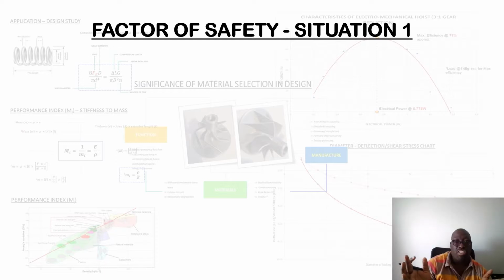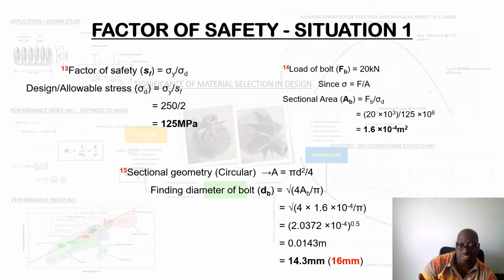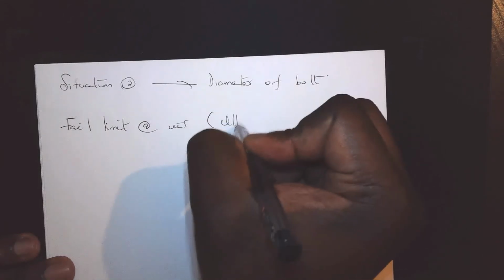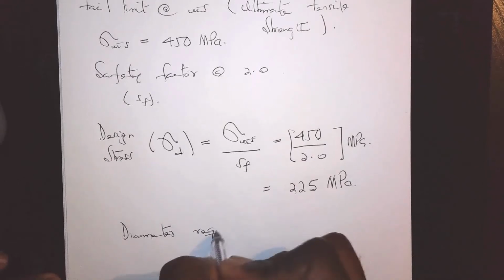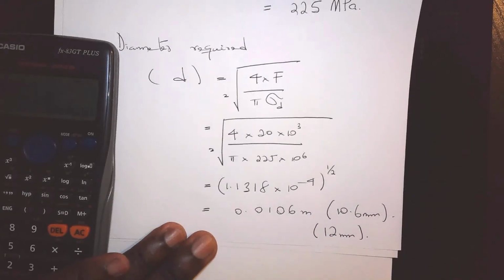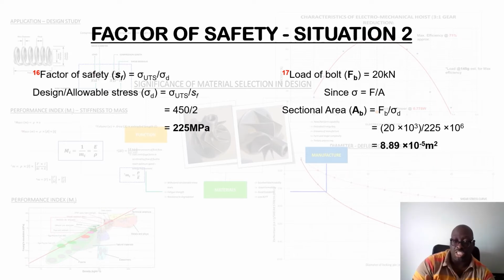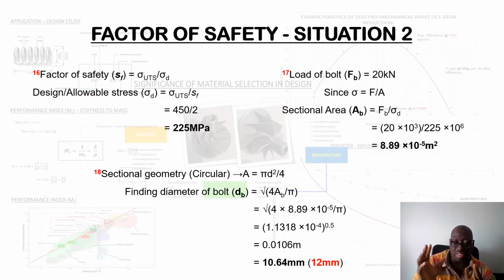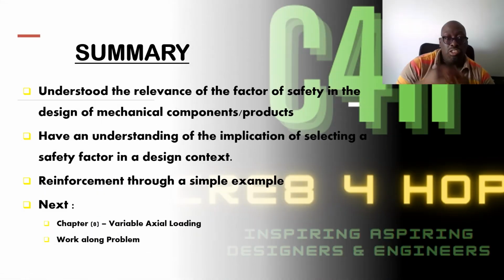Factor of Safety Part 3 – (Understanding Mechanical Stress Chapter 7)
Hi Folks – The final  part on our discussion about the Factor of Safety in engineering and product design application. Following part (2), I continue working through two design situations where geometric parameters of a component is based on a specified Factor of Safety. 🤓🤓👍
*As promised I will be uploading at least one (1) video each week on the channel. So come aboard and join the C4H family by, liking and sharing my content, leave comments below each video (I do reply almost immediately) but most importantly subscribe to support the CRE8 4 Hope Initiative. 😊